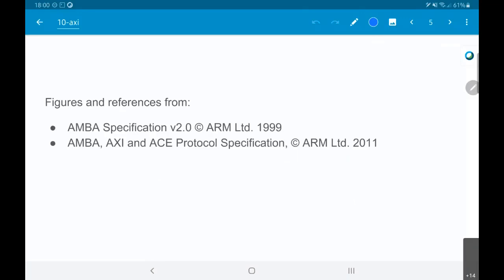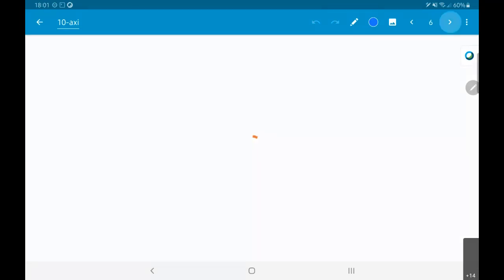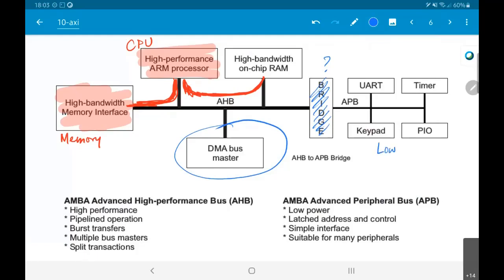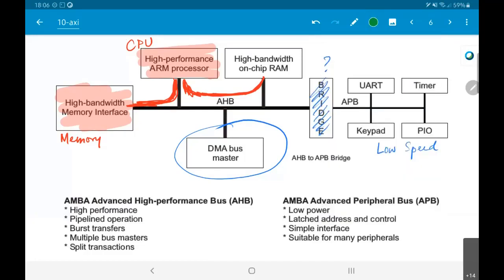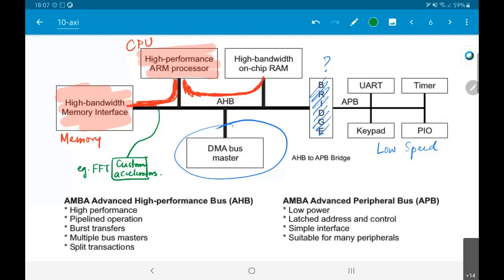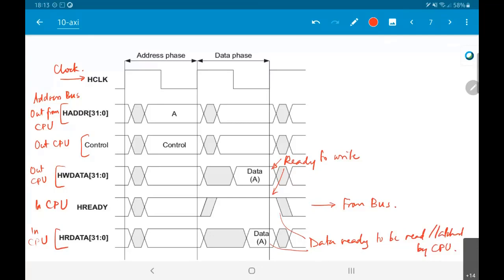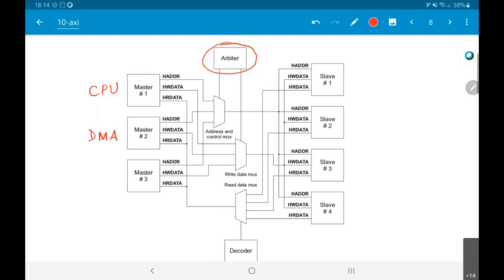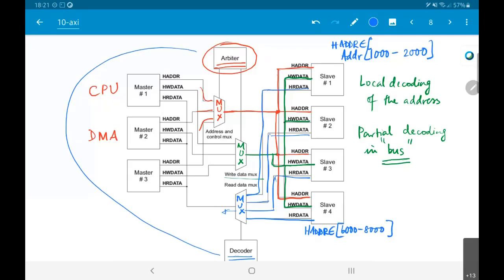EE5332 L12.2 - Bus basics and AXI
Concepts of a system bus with the specific example of AXI